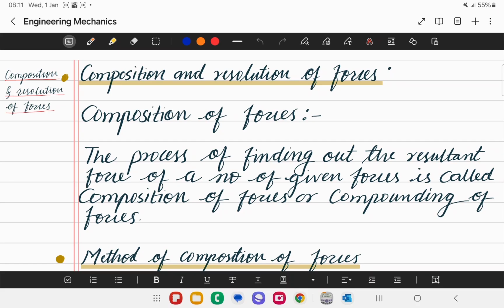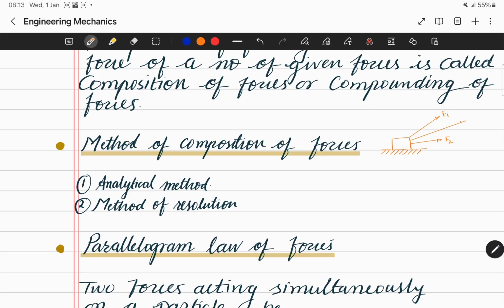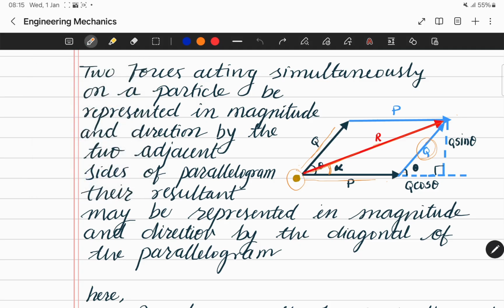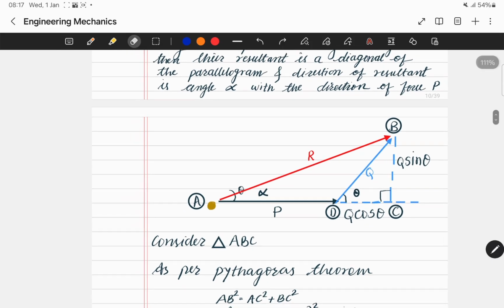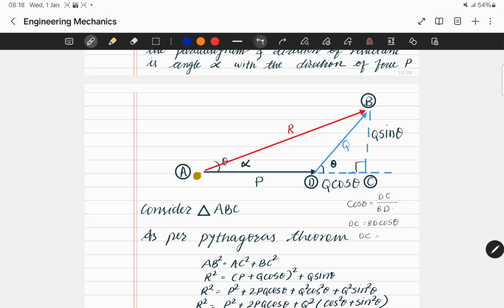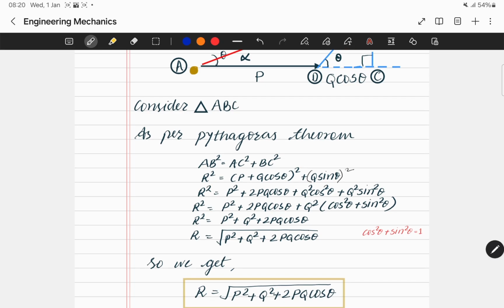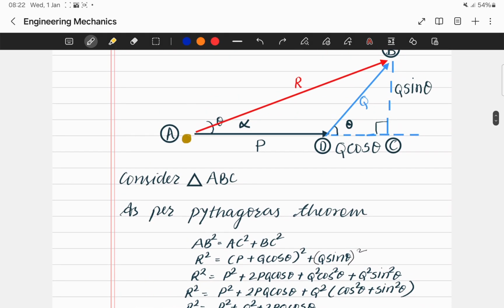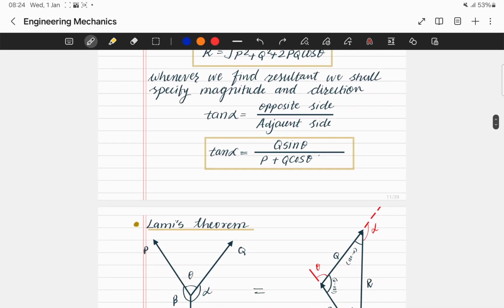system of forces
Module 1 - System of forces
Composition and sevolution of forces
law of parallelogram